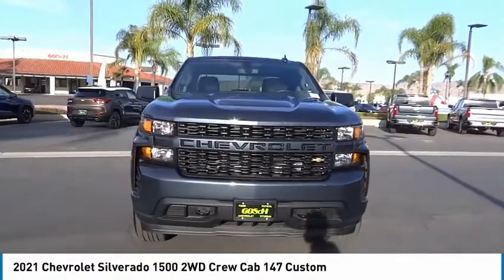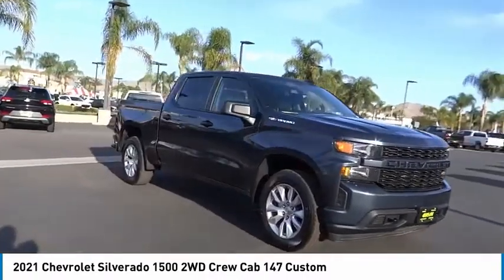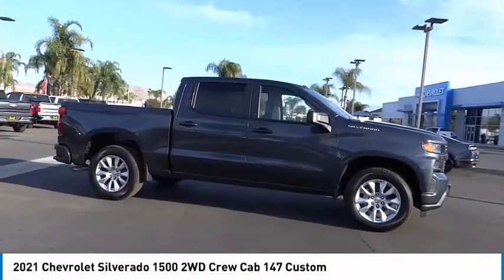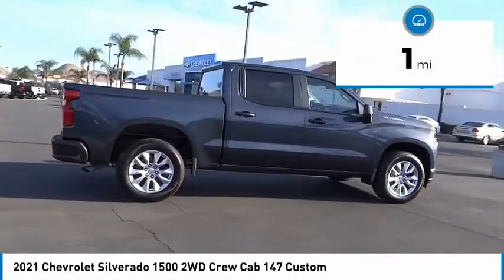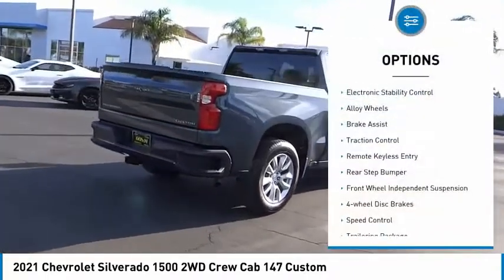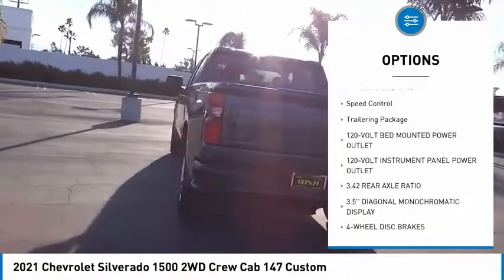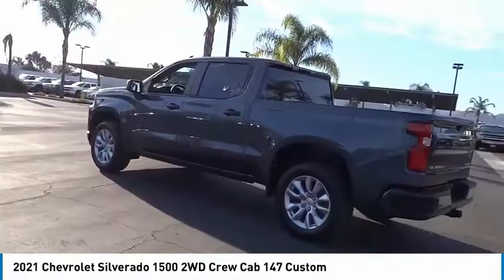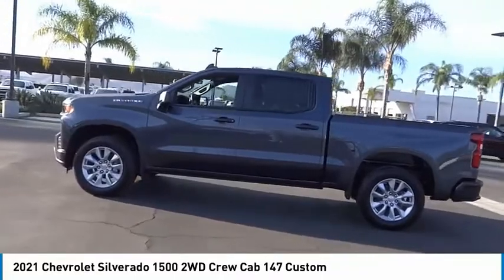2021 Chevrolet Silverado 1500 HEMET BEAUMONT MENIFEE PERRIS LAKE ELSINORE MURRIETA C21912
2021 Chevrolet Silverado 1500 2WD Crew Cab 147 Custom

Gosch Chevrolet
400 Carriage Circle

GOSCH CHEVROLET PROUDLY SERVING HEMET, BEAUMONT, MENIFEE, PERRIS, LAKE ELSINORE, MURRIETA , AND SURROUNDING SOUTHERN CALIFORNIA LOCATIONS. THIS GRAY 2021 Chevrolet SILVERADO 1500 IS EQUIPPED WITH A 2.7L Turbo, AUTOMATIC TRANSMISSION, AND RECEIVES AN ESTIMATED 20 City/23 Hwy MPG. GOSCH CHEVROLET 400 CARRIAGE CIRCLE HEMET CA 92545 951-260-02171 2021 Chevrolet SILVERADO 1500 2WD Crew Cab 147 Custom Stock #: 8-C21912 | VIN: 1GCPWBEK1MZ381247 | 2021 Chevrolet Silverado 1500 2WD Crew Cab 147 Custom AIR CONDITIONING Gosch Chevrolet